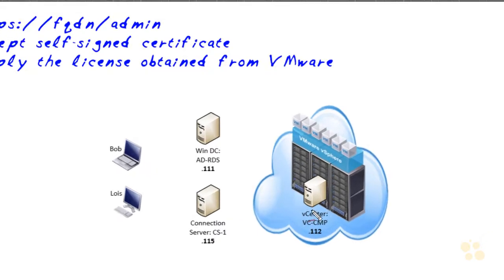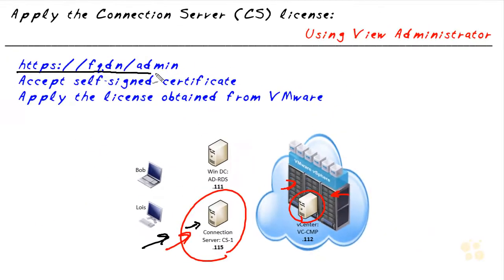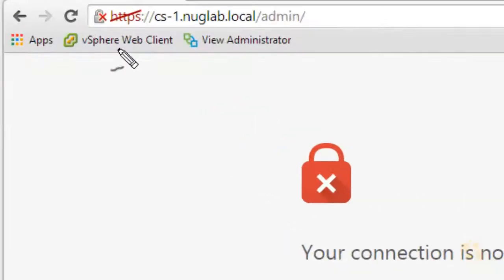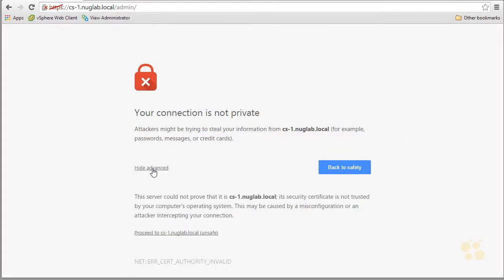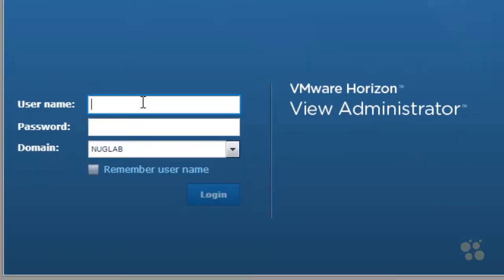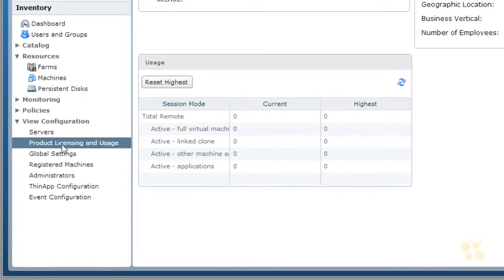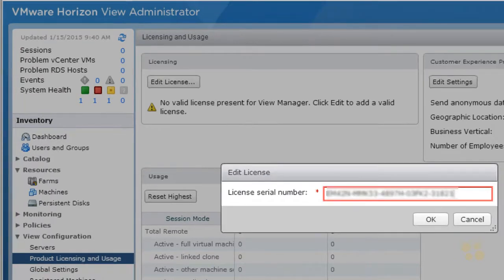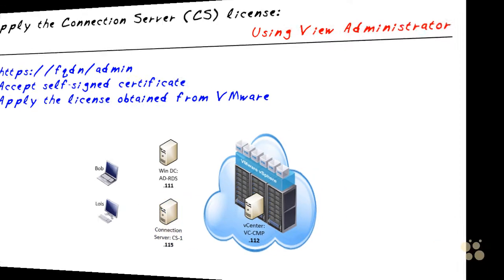04 License the Connection Server